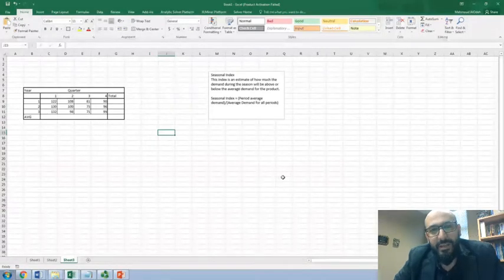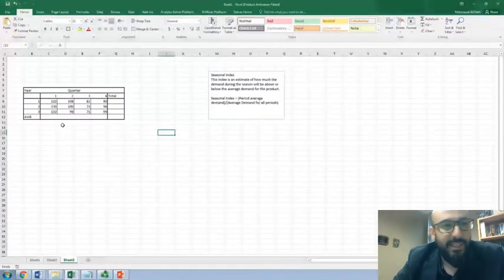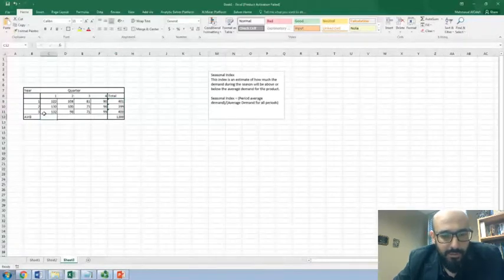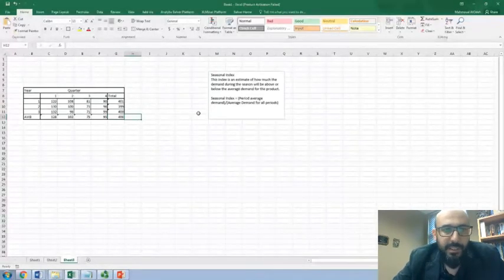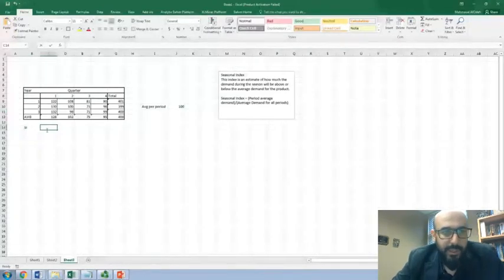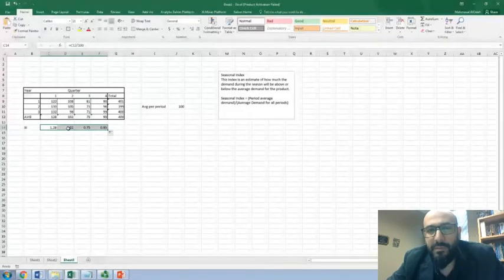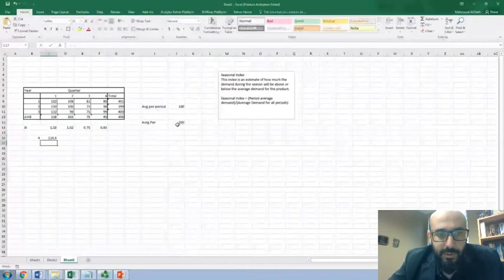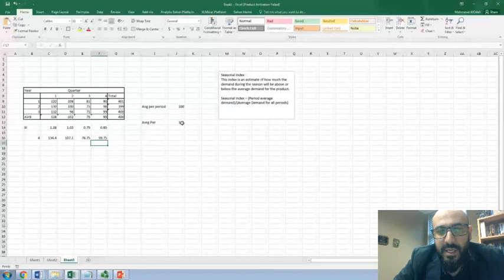Forecasting - Seasonal Index Technique